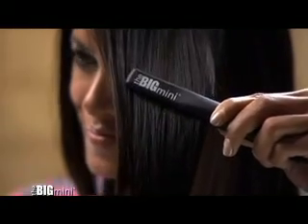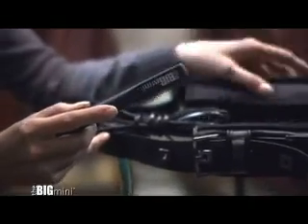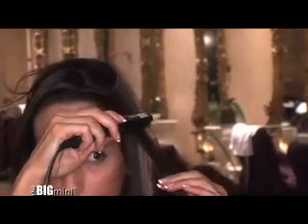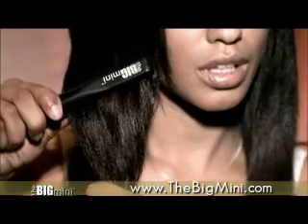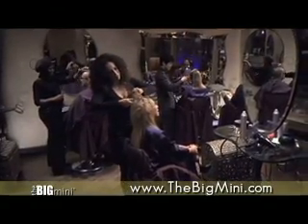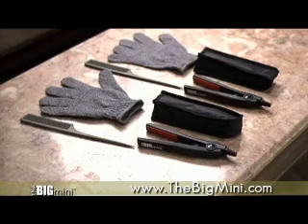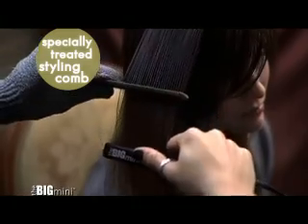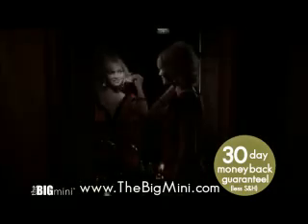The Big Mini Styling Iron is Here!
Check out a revolutionary new breakthrough in straightening and stylist your hair!  The Big Mini!